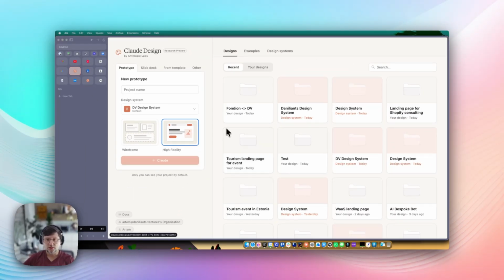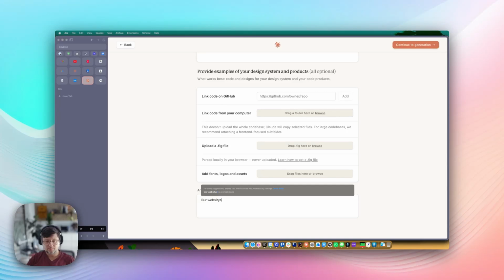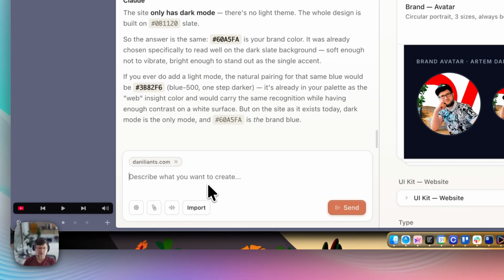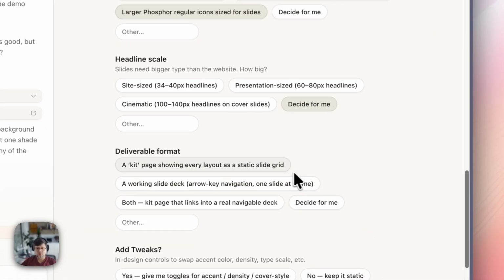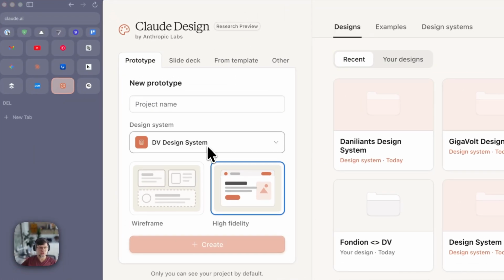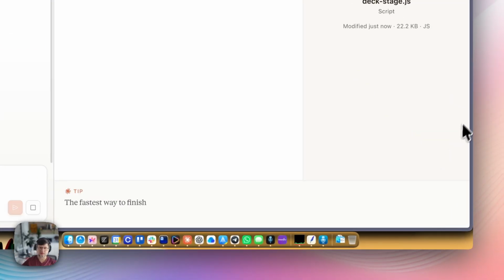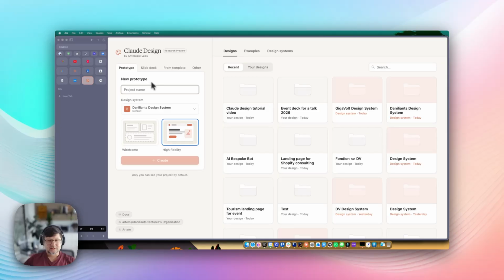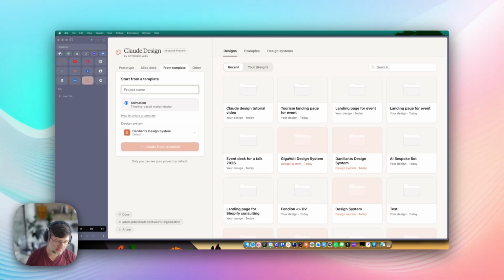Getting Started with Claude Design (Step by Step)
A hands-on walkthrough of Claude Design, Anthropic's tool for turning prompts into real landing pages, slide decks, wireframes and social graphics. If you've been wondering how to actually use it day to day, this video takes you from a blank account to finished assets.

If you're new to the terminology:
 • Design system = your brand in code. Colours, fonts, components, tone of voice. Built once, reused across every deck, landing page, or post.
 • UI kit = pre-built blocks for one surface (presentation, marketing site, social). Lego pieces Claude assembles into the final output.
 • Wireframe vs high fidelity = rough boxes for testing structure, vs a real styled page with animations.
 • Research preview = early access, bugs included. Anthropic can change or pull it any time.

 • One design system locks brand consistency across pitch decks, landing pages, social posts. No more "this slide doesn't match the website".
 • Output is real HTML, so anything you make can be handed to Claude Code to turn into a production site.
 • Event landing page or pitch deck in one prompt session. Hours instead of days.
 • Works for non-designers. You describe, it builds, you tweak.

Setup:
1. Open in a browser. The desktop app does not have it.
2. Build your design system first. Feed your website URL, a Figma file, or describe the brand. Burns a chunk of tokens upfront.
3. Publish it as default. Every new project (deck, landing page, social asset) inherits the brand automatically.
4. Create projects, queue prompts, export as PDF or PPTX.

The core idea: before you build anything, you create a design system – think of it as a living brand book that Claude reuses across every project. From there you generate UI kits, then spin up real deliverables: a LinkedIn graphic, a pitch deck with speaker notes, wireframes, and a high-fidelity landing page. Along the way I cover the stuff that trips people up: the separate quota, the fact that everything is really HTML under the hood, exporting to PNG/PDF/PowerPoint, the Tweaks panel for quick edits, sketches, templates, and the handful of bugs you'll run into.
It's a long one, so use the chapters to jump to what you need.

Tools and resources:
Claude Design – design tool inside Claude, browser only: claude.ai
Claude Code – coding agent that can take your exported design system and build the full site
Figma – upload existing brand files or design references: figma.com
Canva – one of the export targets for finished work: canva.com
GitHub – connect a repo so Claude can pull colors and fonts from existing code: github.com
Cloudflare Pages – hosting option mentioned for the static site: pages.cloudflare.com

Chapters:
0:00 What Claude Design is
0:19 Finding it (browser only)
1:00 Research preview & what you can build
1:50 Example landing page and presentation
3:15 Separate quota and token usage
4:46 Why it's "Claude Code with extra steps"
5:43 What a design system is
6:41 Creating a design system from scratch
10:54 Answering Claude's branding questions
13:48 Inside the design system files
14:37 Sharing, duplicating and exporting
16:58 Reviewing components
23:48 Building a presentation UI kit
27:58 Design files: assets, fonts, README, SKILL.md
30:48 Sketches and napkin files
35:36 Project: a LinkedIn social post
40:26 Project: a slide deck with speaker notes
43:55 Reviewing the visual and using Tweaks
46:46 Exporting to PNG and PDF
51:10 Prototypes: wireframes vs high fidelity
54:06 Wireframe to high-fidelity workflow
58:14 High-fidelity landing page and Tweaks
59:16 Templates
1:00:00 Wrap up